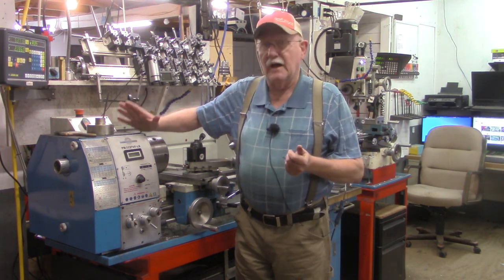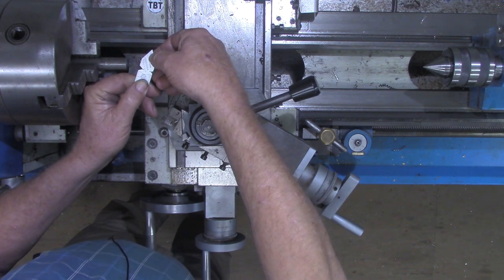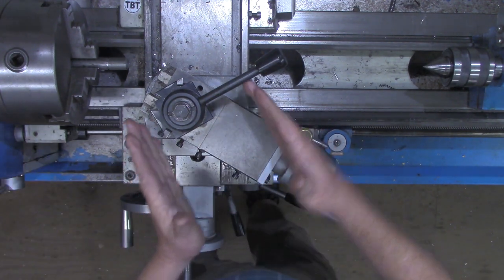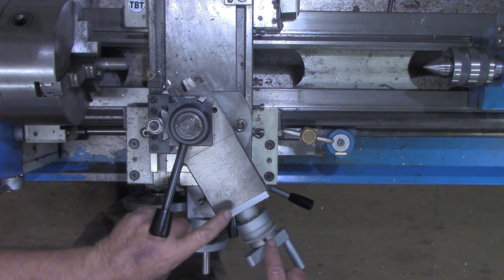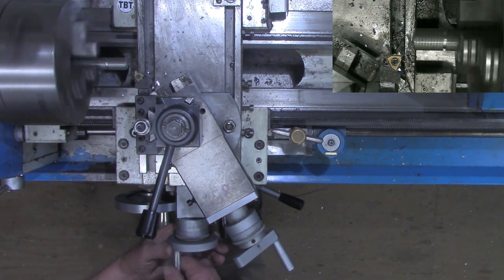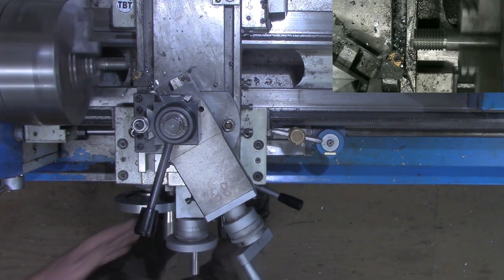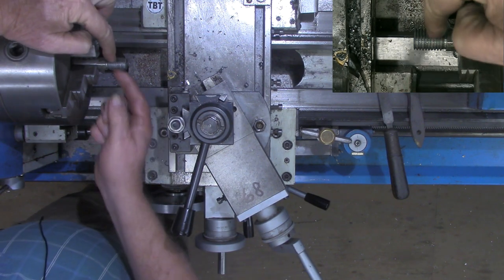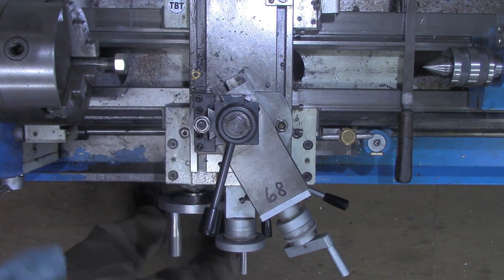External Imperial Threading on Import Lathe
This is the 2nd in a 2023 series on threading on an import lathe.  This video will cover external imperial threading. Double depth of threads, compound angle, calculating amount of compound advance, etc.